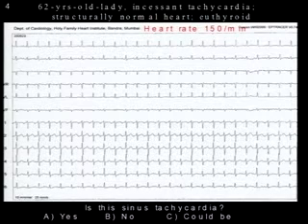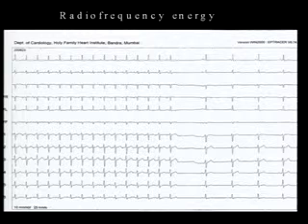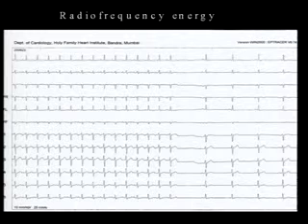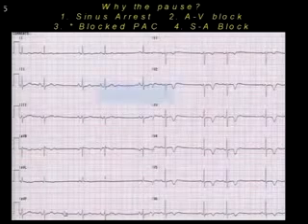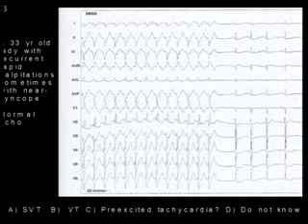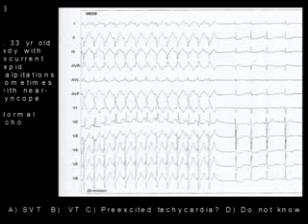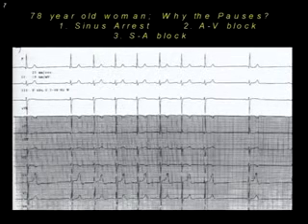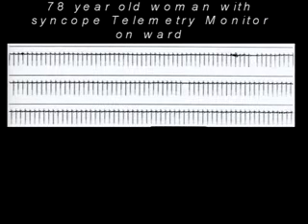MID - TERM ISECON 2013 - 28th September (Part 25)